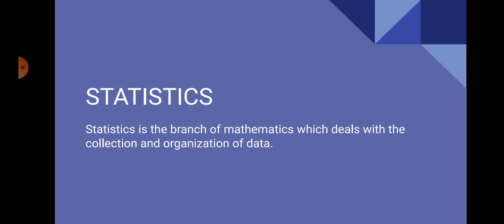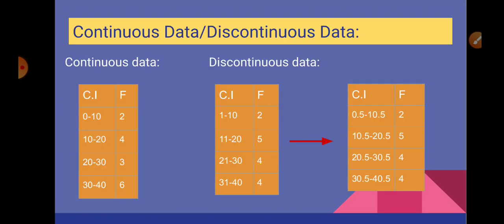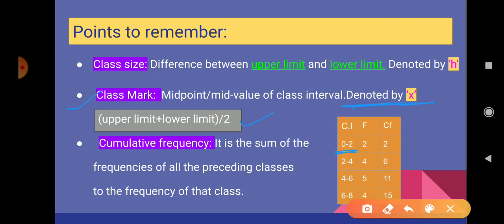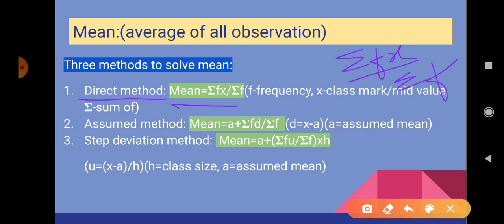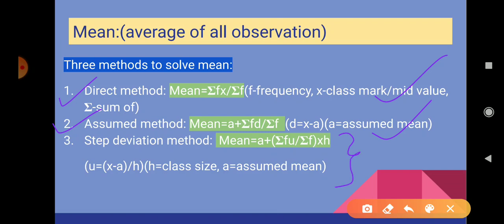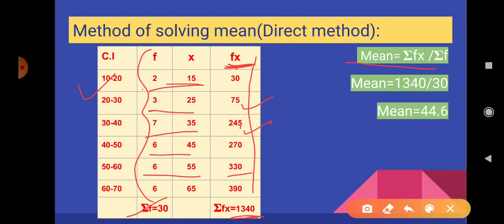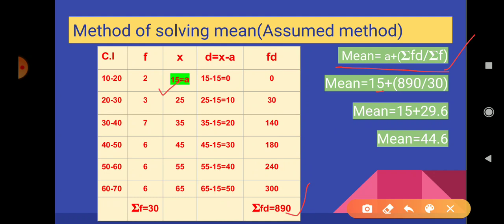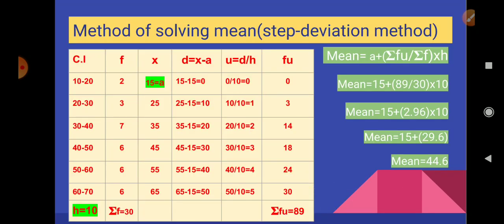Statistics Class 10 Introduction